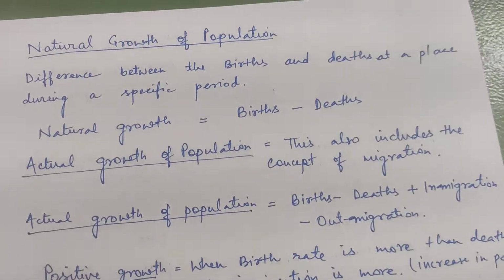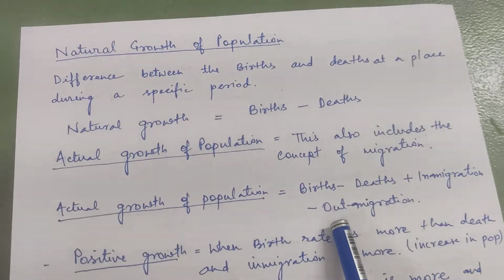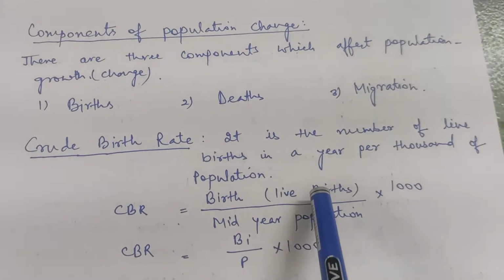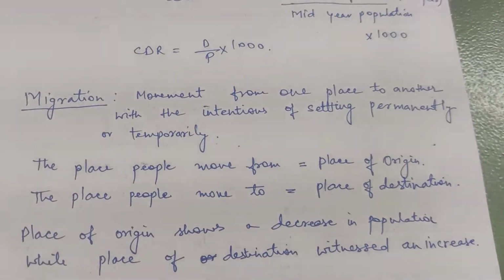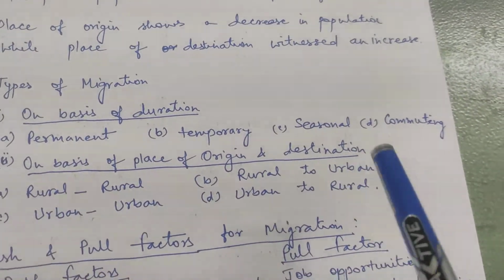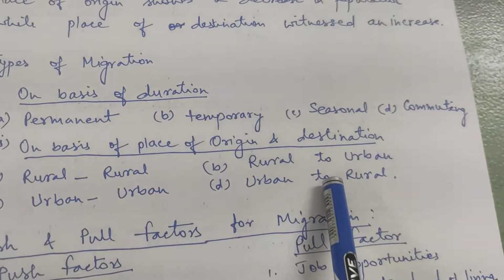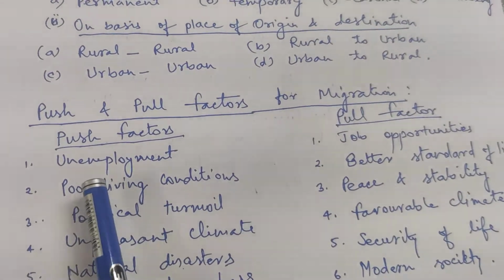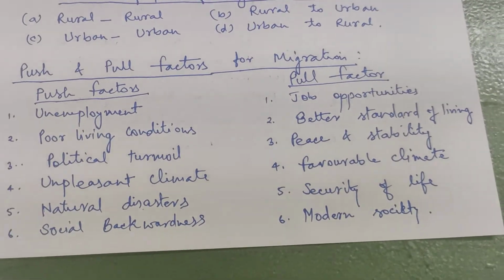NCERT GEOGRAPHY XII chapter 2 world population part 3